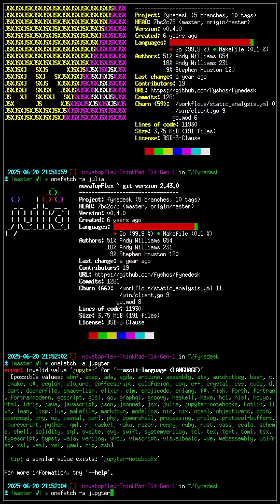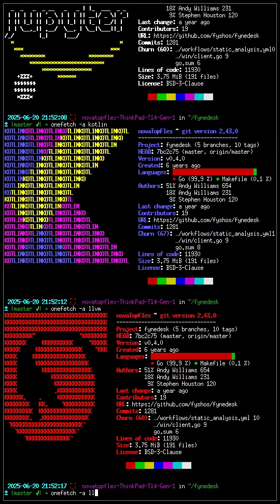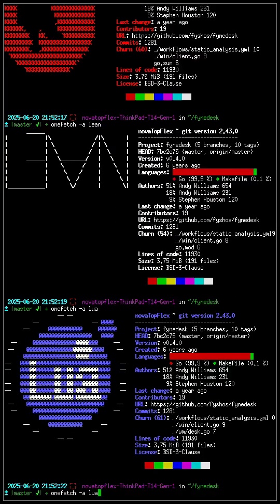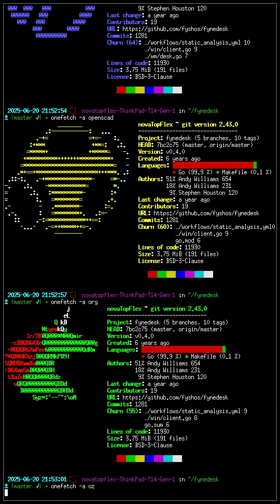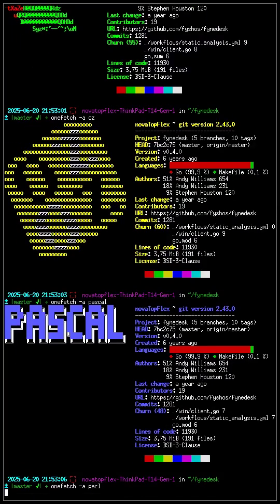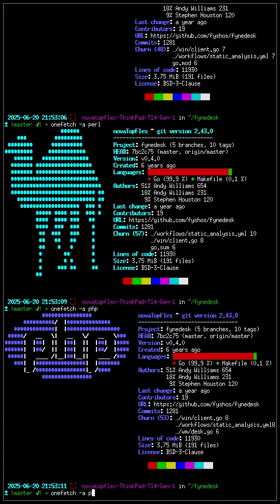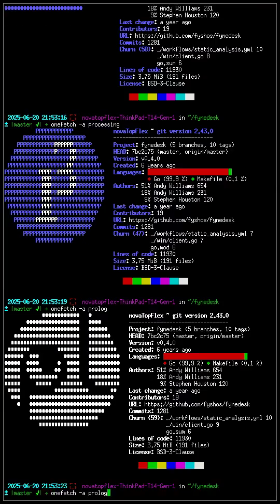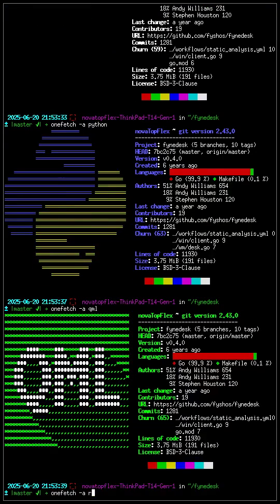Onefetch: Programming Languages from J to R!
Created with FFmpeg and Shotcut on Ubuntu 24.04.2 LTS. `onefetch` is a command that must be utilized inside a Git repository directory or, if not, pointed toward a Git repo, even if indirectly.